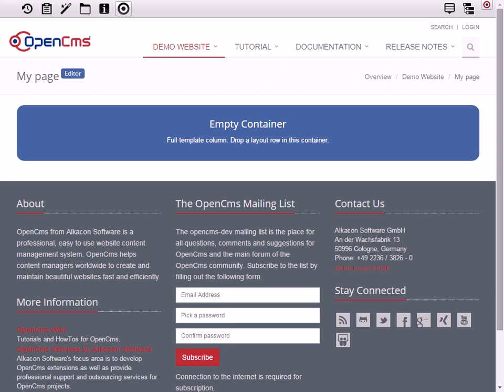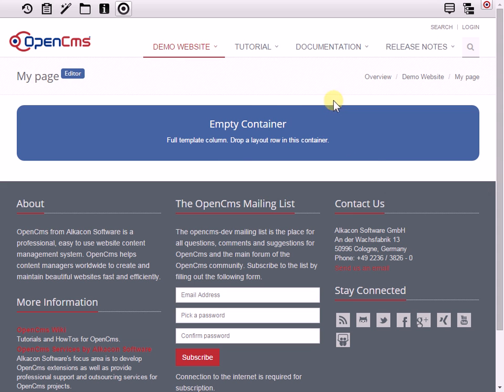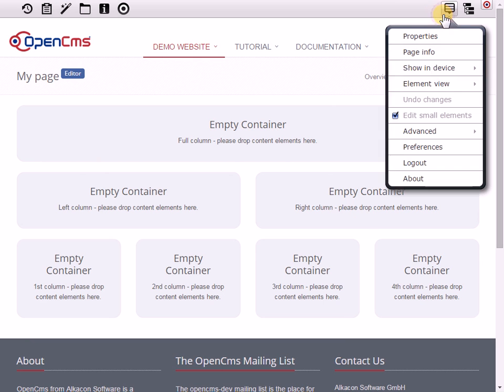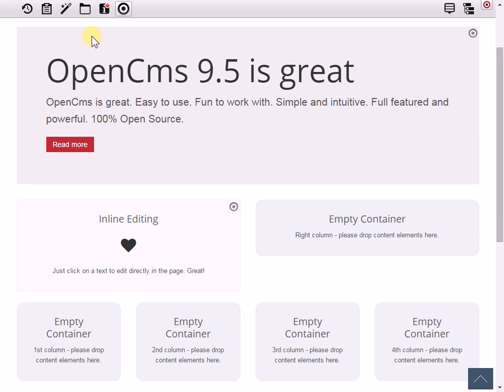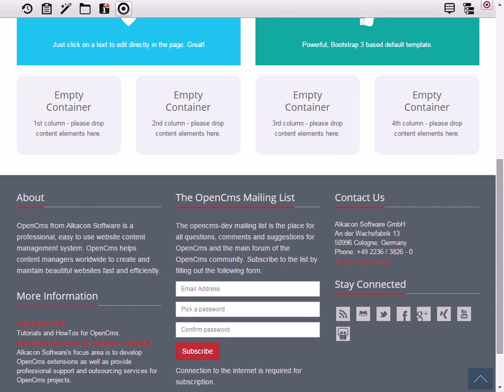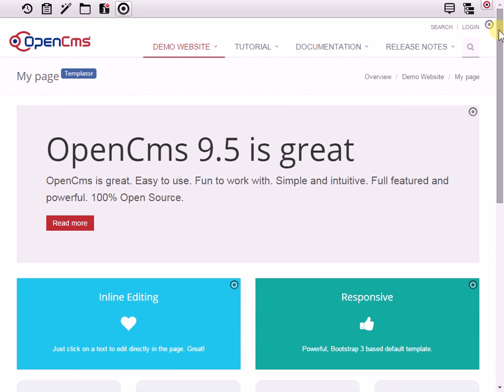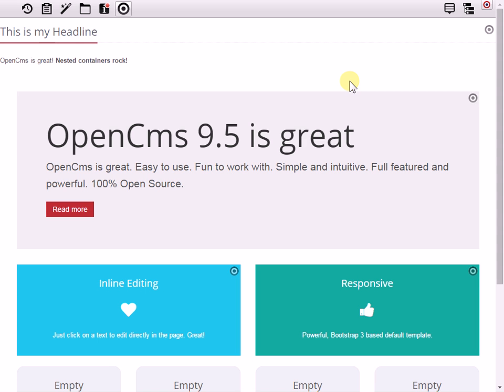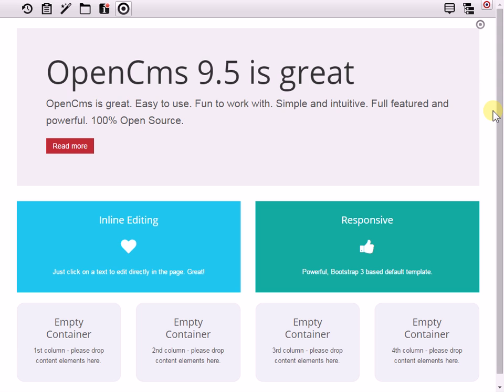OpenCms 9.5: Flexible layouts with nested containers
This video shows how to create flexible page layouts with nested containers, one of the new features in OpenCms 9.5.

Nested containers allow content editors to change the layout of a page, but only in restricted ways. Users with higher permissions, e.g. template developers, have more control and can change the complete page structure.

The video also demonstrates other features new in OpenCms 9.5, such as element views and role based container permissions.